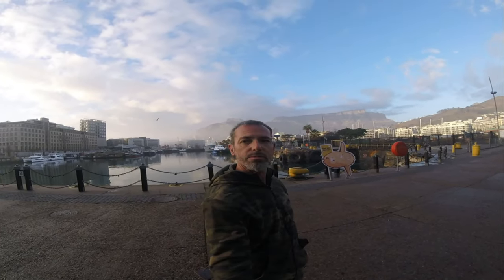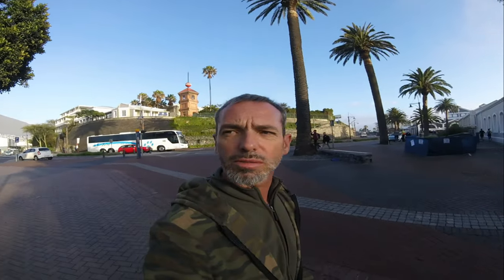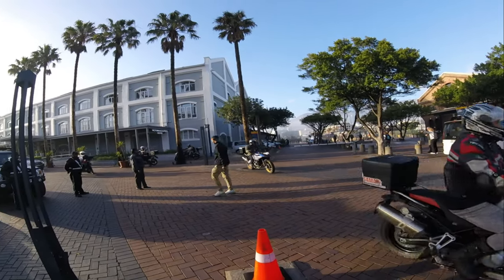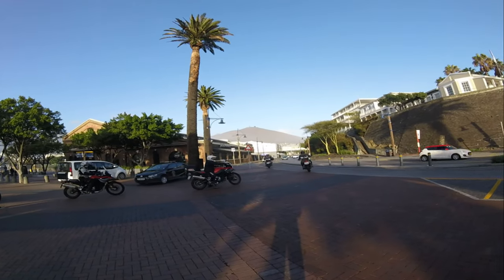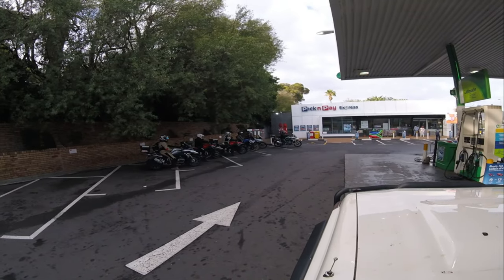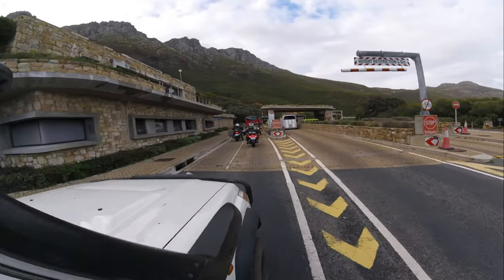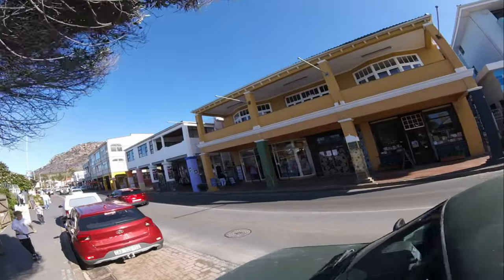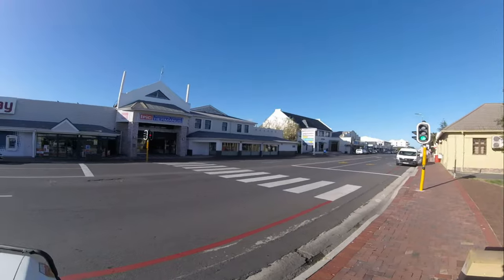Epic Adventure from Cape Town to Arniston: Day 1 of the Epic Compass Expeditions Motorcycle Tour!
In this video, we start our exciting journey by leaving the beautiful city of Capetown, where the stunning landscapes and vibrant culture set the perfect backdrop for our adventure. As we ride through the breathtaking Chapman's Peak, we take in the dramatic cliffs and the sparkling ocean that lies below us, creating a truly unforgettable experience. Our ride continues as we make our way to the charming area of Muizenberg, known for its colorful beach huts and surfing culture. Finally, we arrive at our destination, Arniston, a picturesque coastal village that offers serene beaches and a peaceful atmosphere. Join us as we explore these incredible locations and share the sights and sounds of our journey along the way!